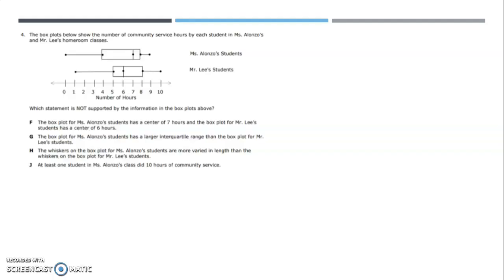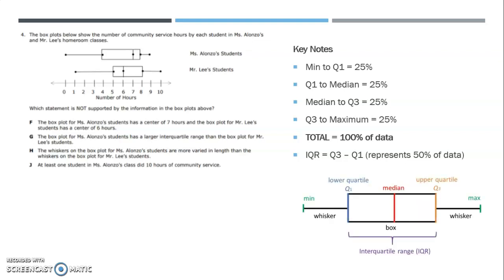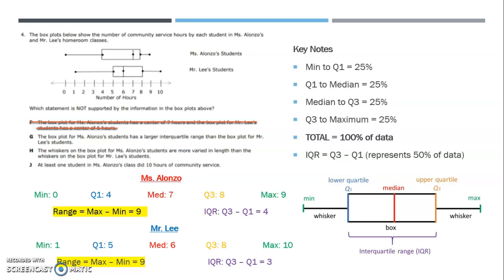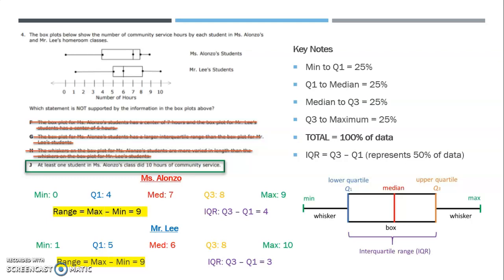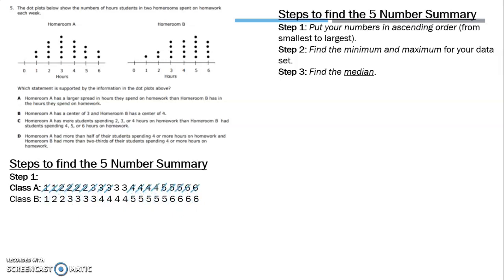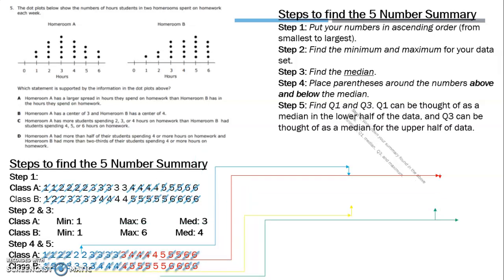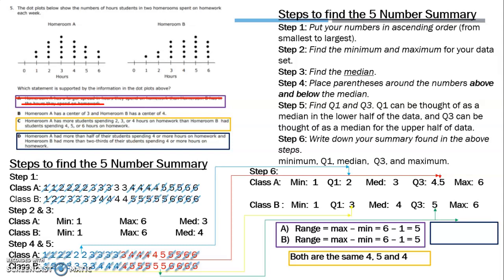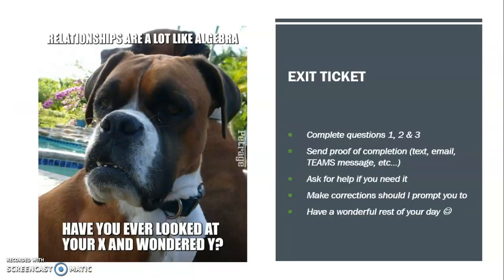Week 6 Day 4 (7.12A)